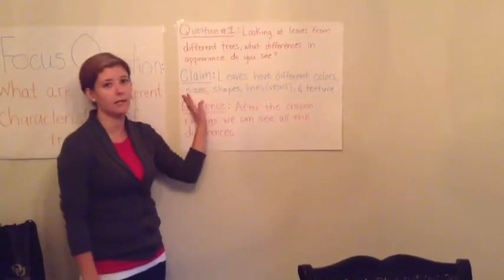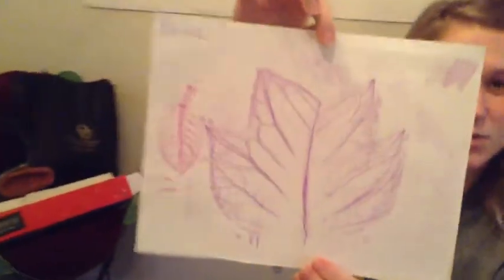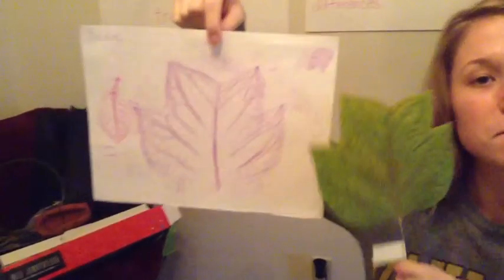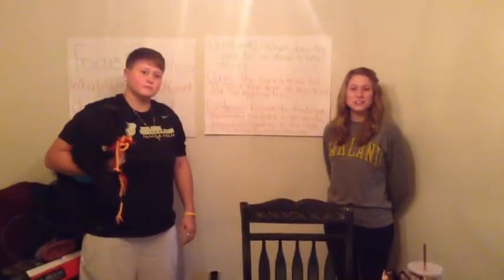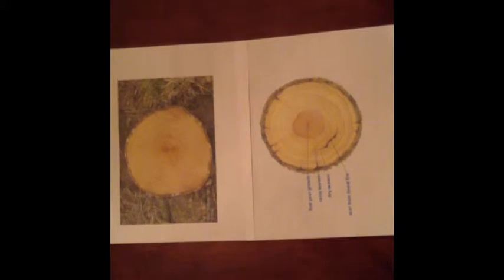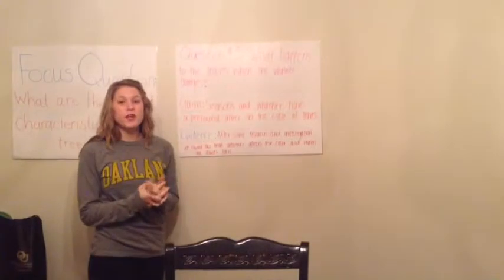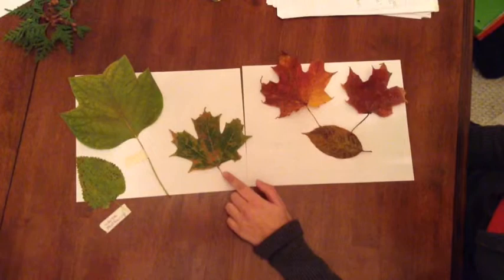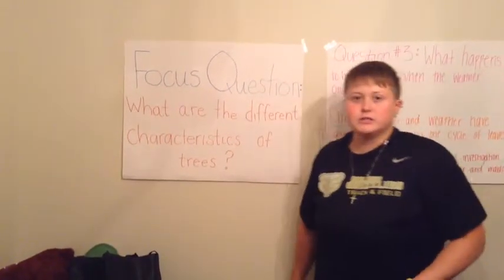EED 305 Science Inquiry video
My Favorite Tree Inquiry